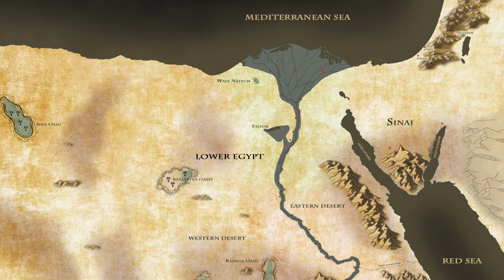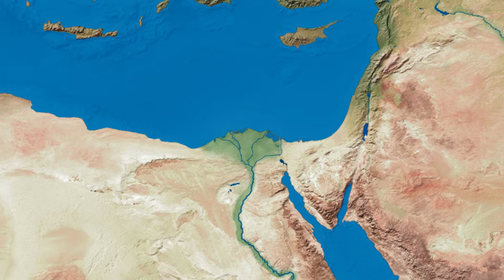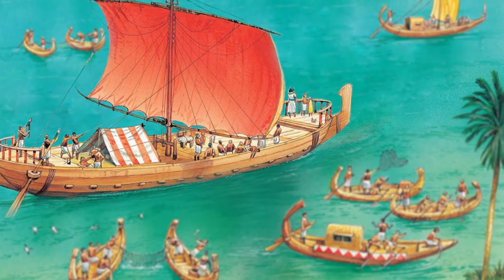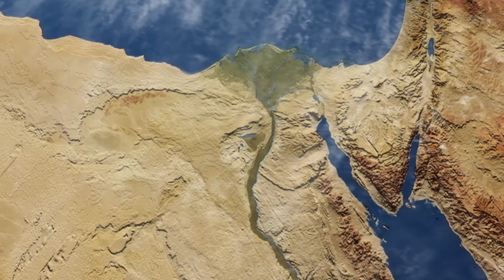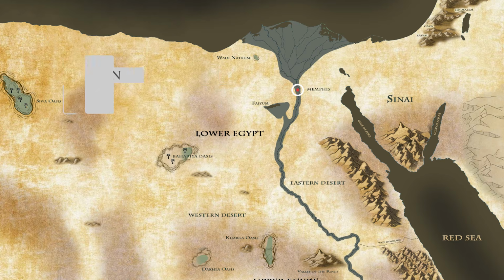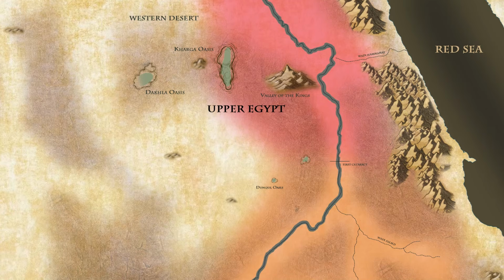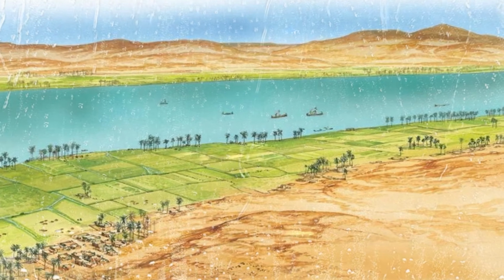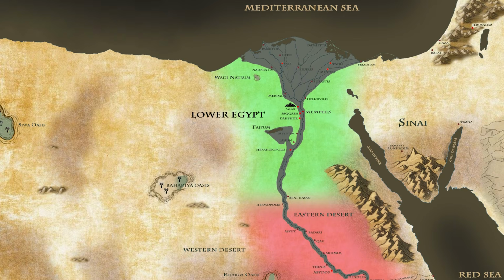The Geography of Ancient Egypt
DW | Ancient Egypt
1.4 - The Geography of Ancient Egypt

With any civilization, we must first begin with an overview of the terrain, as the environment played vital roles in how each culture developed. With the Egyptians, their location contributed greatly to preserving their culture and protecting them from outside influence.

Follow DW World History on X, Instagram & Facebook for updates and regular history posts.

Narrative Sources for this Series:
Clayton, P. (2006) Chronicle of the Pharaohs
Tyldesley, J. (2006) Chronicle of the Queens of Egypt
Shaw, I. (2004) The Oxford History of Ancient Egypt
Grimal, N. (1988) A History of Ancient Egypt
Mieroop, M. (2010) A History of Ancient Egypt
Aldred, C. (1998) The Egyptians
Manley, B. (1997) The Penguin Historical Atlas of Ancient Egypt
Lehner, M. (2008) The Complete Pyramids
Wilkinson, R. (2000) The Complete Temples of Ancient Egypt
Arnold, D. (1999) Temples of the Last Pharaohs
Wilkinson, R. (2017) The Complete Gods and Goddesses of Ancient Egypt
Snape, S. (2014) The Complete Cities of Ancient Egypt